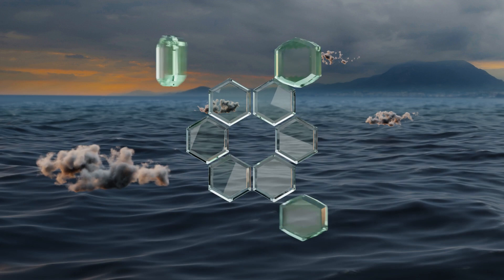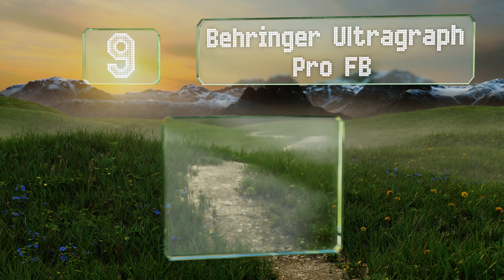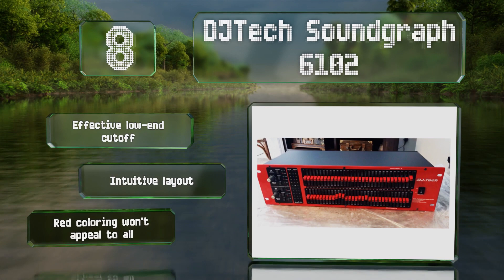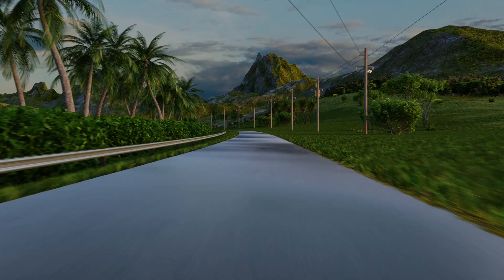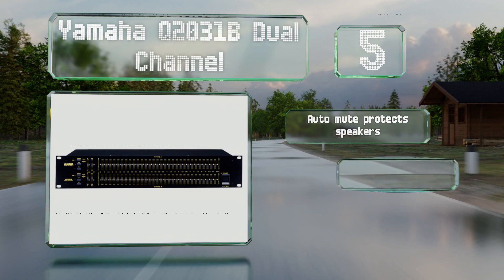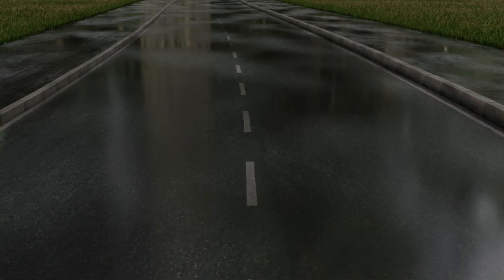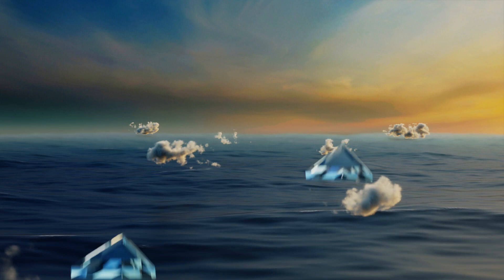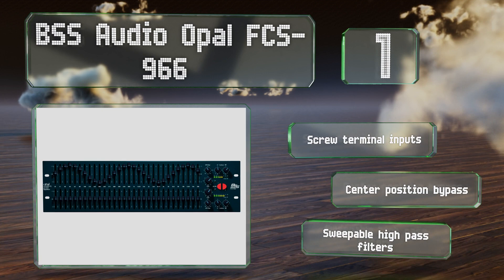10 Best Graphic Equalizers 2020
Our complete review, including our selection for the year's best graphic equalizer, is exclusively available on Ezvid Wiki.

Graphic equalizers included in this wiki include the behringer minifbq 800 ultra compact, bss audio opal fcs-966, art eq355, klark teknik dn370, rockville req231 dual 31 band, djtech soundgraph 6102, yamaha q2031b dual channel, emb eb831eq professional, dbx 231s dual channel, and behringer ultragraph pro fbq1502hd.